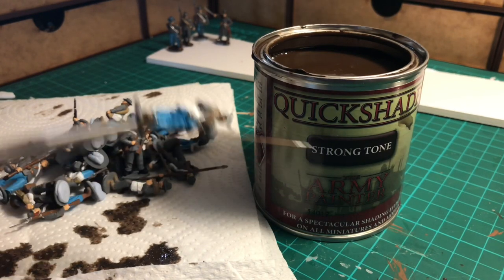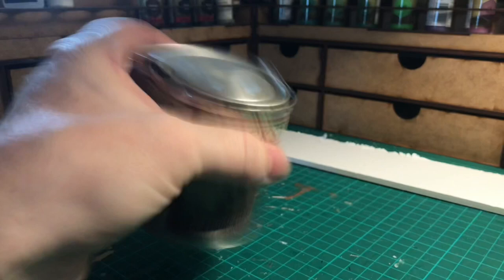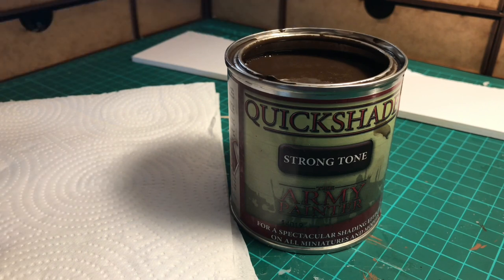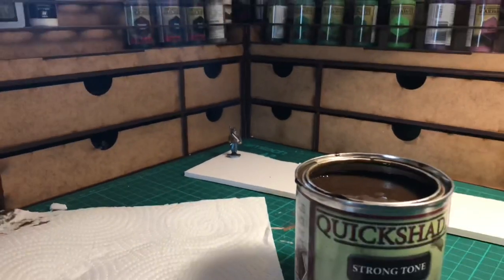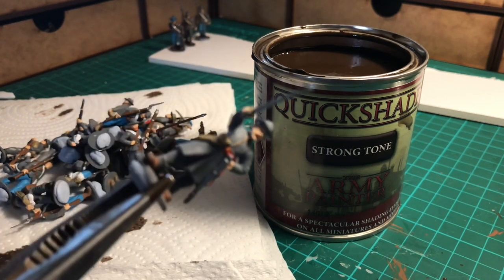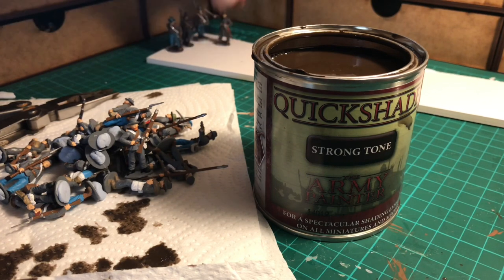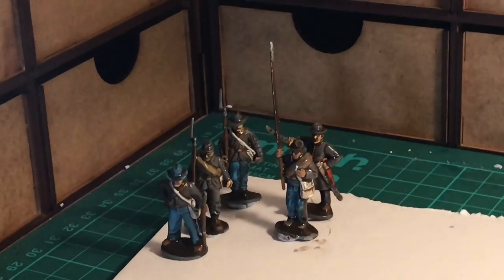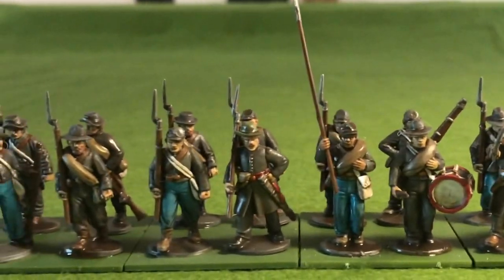How I use Quickshade to get large armies on the table quickly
In this weeks video I show you the method I used to get my ACW confederate army on the table quickly.